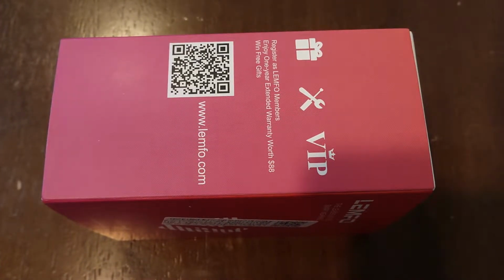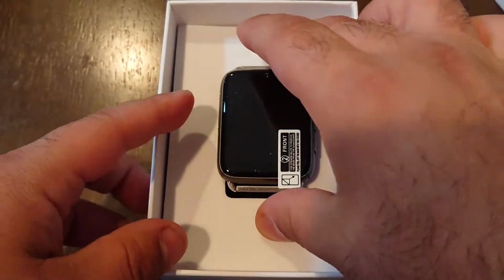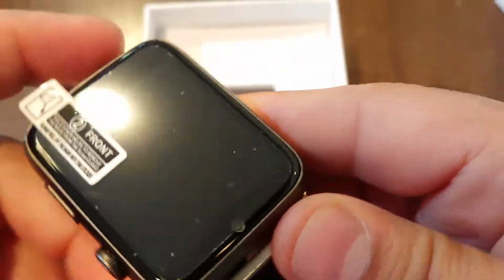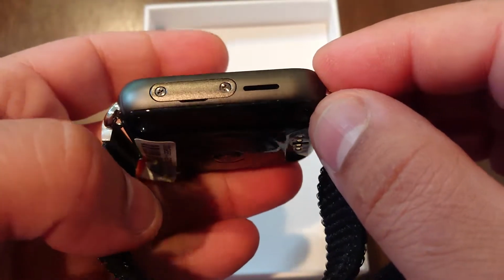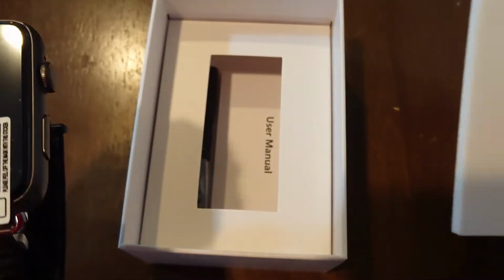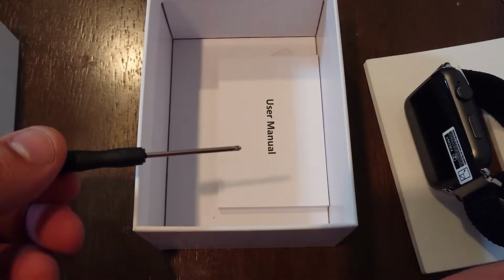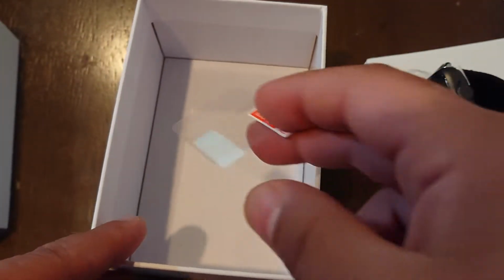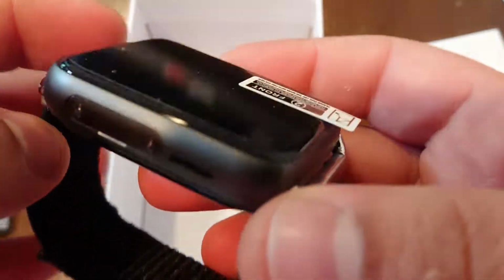Lemfo Lem10 Android SmartWatch Unboxing - 3g/32gb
Unboxing and First Look video of the Lemfo Lem10.